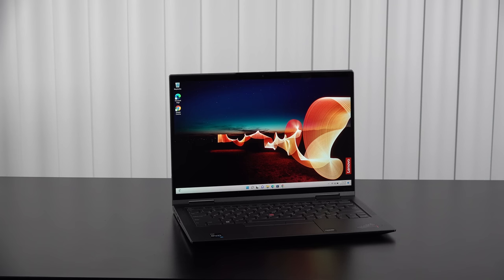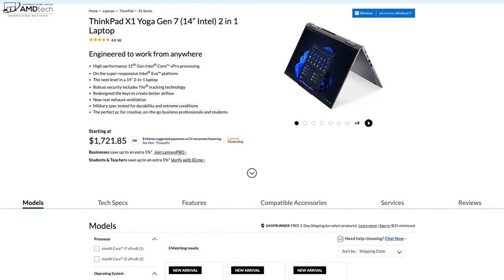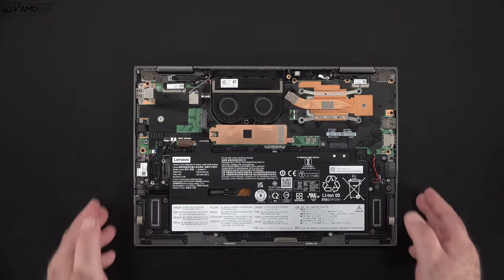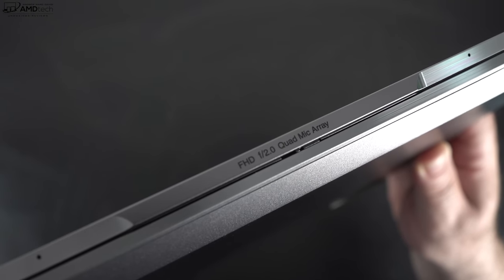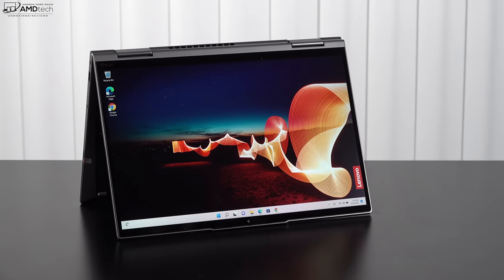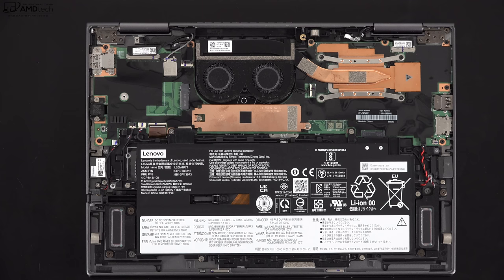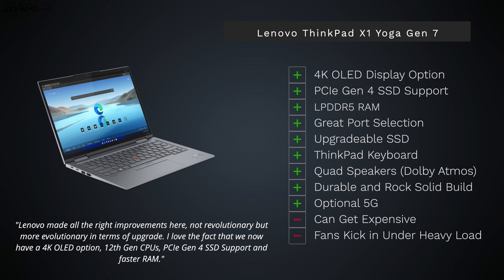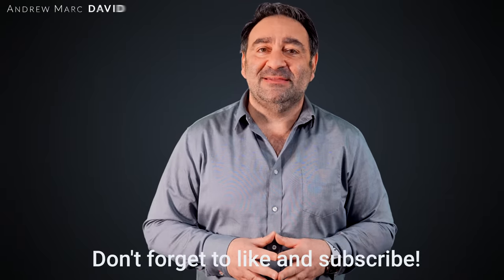ThinkPad X1 Yoga Gen 7 - THE REVIEW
Anker PowerConf C200 2k Webcam
Discount: enjoy $20 OFF Coupon; only $39.99; valid till 4th December

Video Index:
00:00 Intro
01:12 Anker PowerConf C200 2K Webcam (Sponsored)
02:05 Specs & Pricing
02:58 Design, Build & Size
03:36 Ports & Connections
04:23 User Upgradeability & Internals
05:45 Display
07:26 Webcam, Internal Mics & Fingerprint Scanner
08:12 Hinges, Keyboard, Touchpad & TrackPoint
09:20 The Modes & Pen
10:06 Performance, Benchmarks & Gaming
11:19 Thermals, Surface Temps & Fan Noise
12:04 Battery Life & Charging Times
12:32 Audio & Speaker Test
13:13 Pros & Cons
14:37 The Score
14:51 Final Thoughts